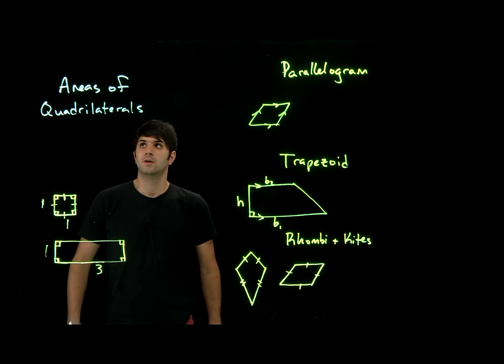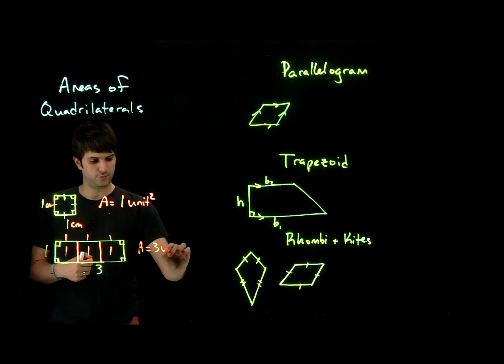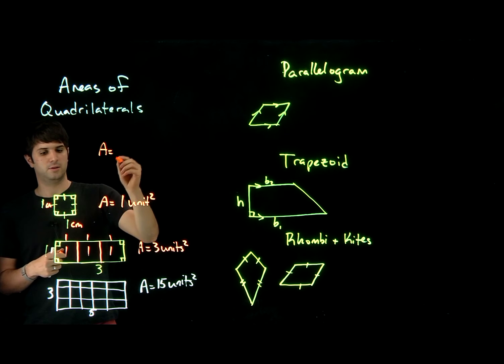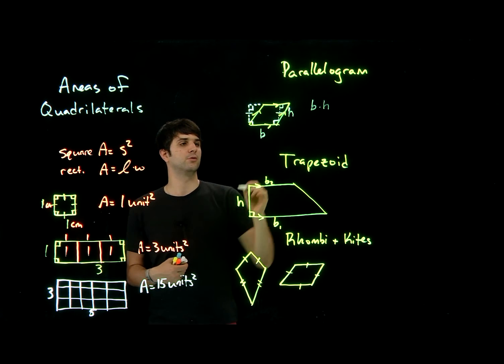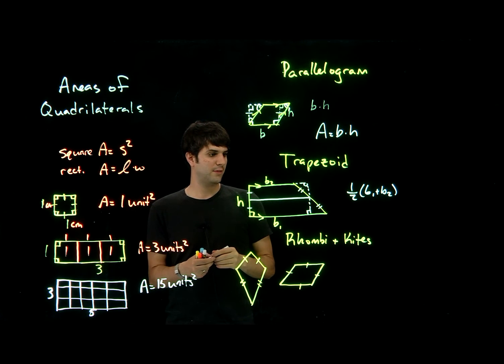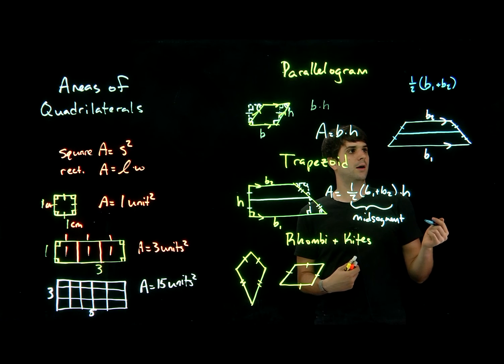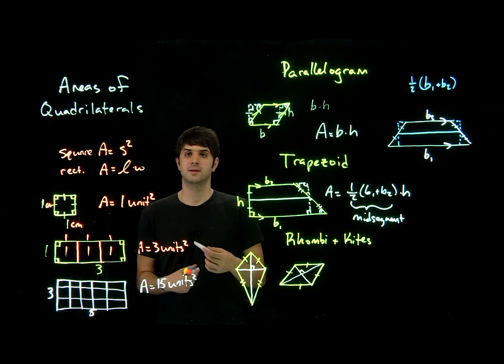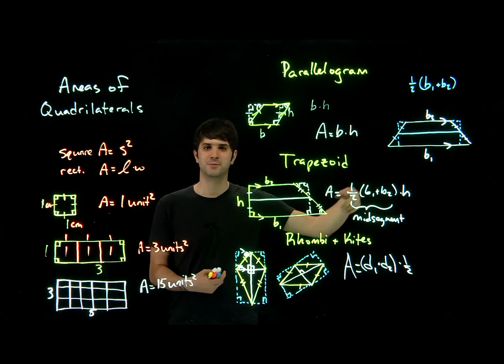3.7 Areas of quadrilaterals #1